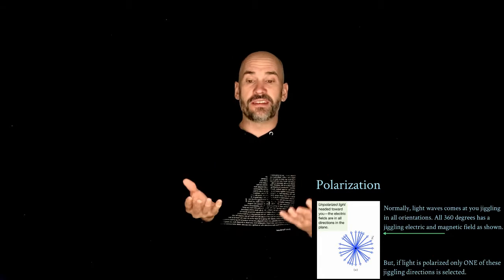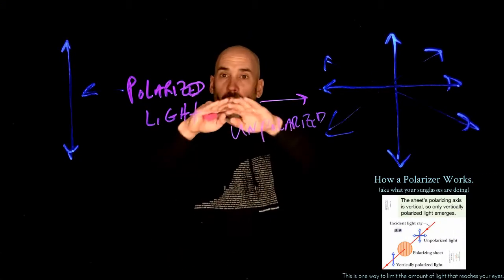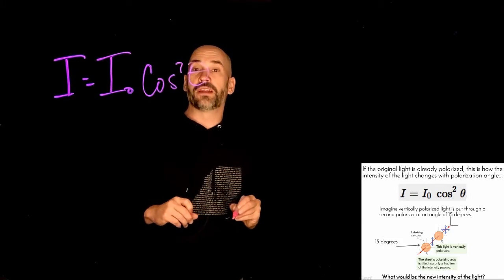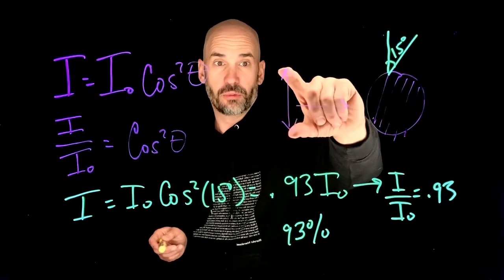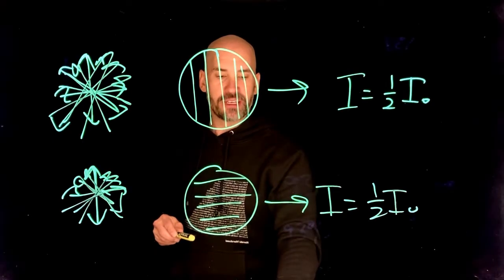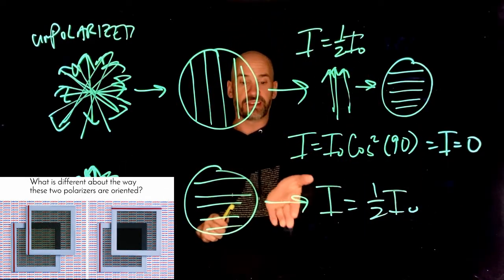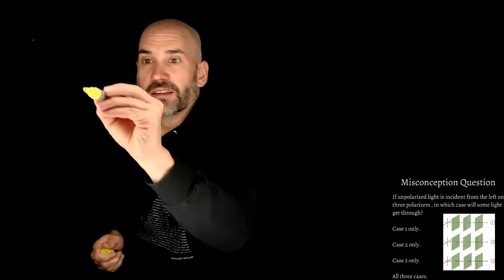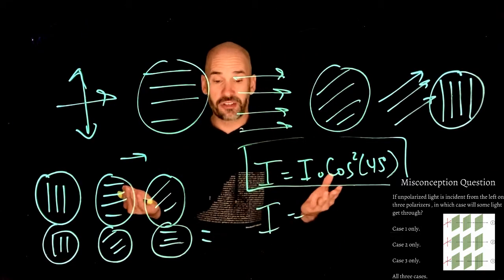Electromagnetic Waves - Polarization